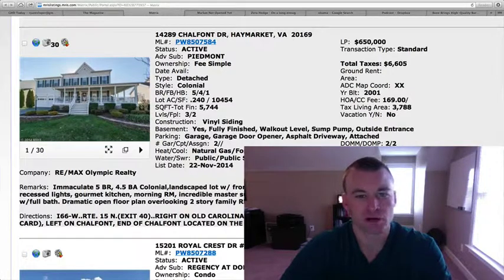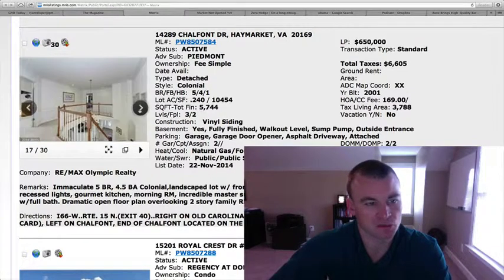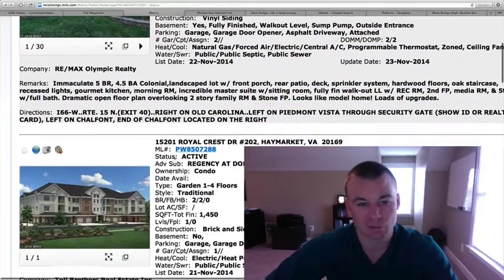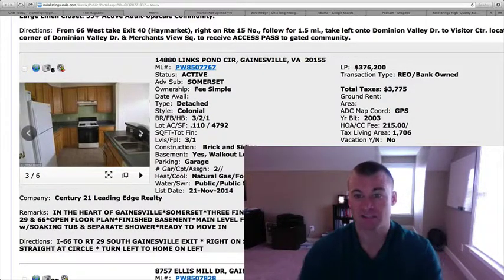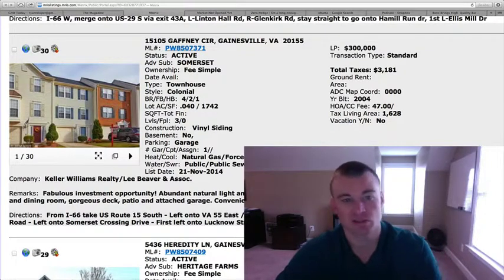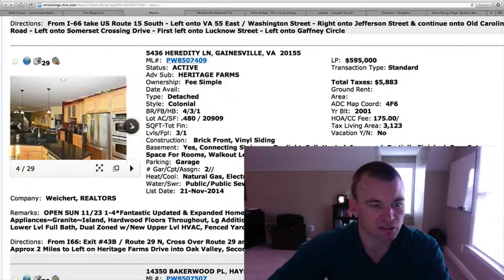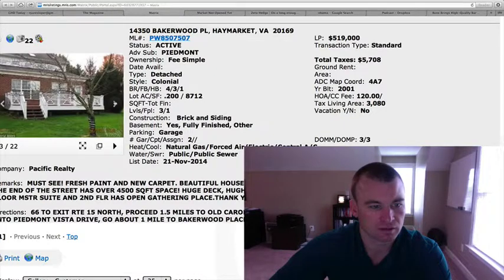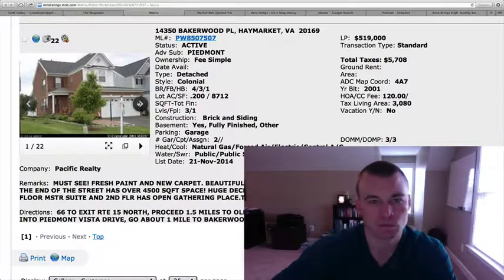Ryan Sloper reviews homes for sale in Gainesville, VA 11/24/14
Today I have seven new listings to share with you!

First up is a detached home on Chalfont Dr. in Piedmont that is listed for $650,000. This property has 5 bedrooms and 4.5 baths with 5,700 square feet. This home boasts stunning curb appeal with a wrap around porch and two car garage. There is a patio, deck, and sprinkler system!

Next up is a to be built condo in the 55+ active adult community of Regency at Dominion Valley on Royal Crest Dr. The list price is $298,995 with 2 bedrooms and 2 full baths with 1,400 square feet. This is a highly sought after community with many amenities.

On to a quaint detached home on Link Pond Cir. in Somerset that is listed for $376,200. This is a foreclosure property with 3 bedrooms and 2.5 baths with 1,700 square feet. This a blank slate and would make a great purchase for first time home buyers. Bonus, there is a two car garage!

Next is a detached home on Ellis Mill Dr. in the Ellis Mil Estates community listed for $499,900. There are 5 bedrooms and 4 full baths with 5,000 square feet. This home also features a two car garage!

On to a townhouse on Gaffney Cir. in Somerset that is listed for $300,000. There are 4 bedrooms and 2.5 baths with 1,600 square feet and a one car garage. This property would also make a great first time home buyer purchase!

Next is a detached home on Heredity Ln. in Heritage Farms. This property is listed for $595,000 with 4 bedrooms and 3.5 baths with 3,100 square feet. The basement is partially finished and ready for your finishing touch.

Last up is a detached home on Bakerwood Pl. in Piedmont with golf course views. This home is listed for $519,000 with 4 bedrooms and 3.5 baths. There is 3,000 square feet with a finished basement. There is a two car garage and deck to enjoy those golf course views.